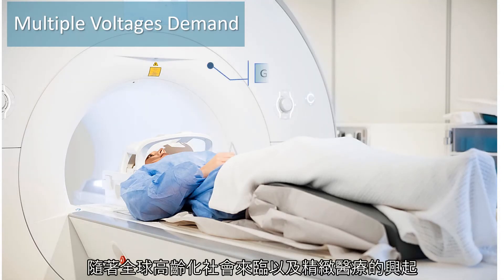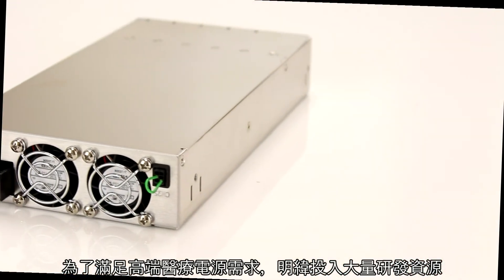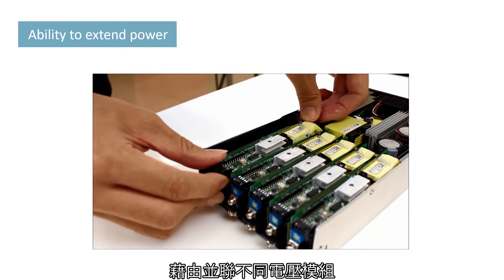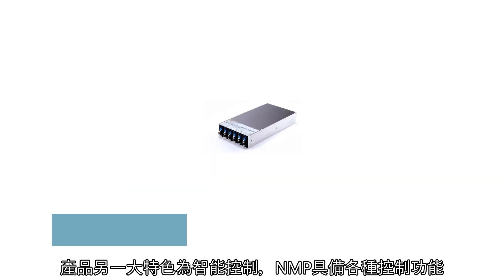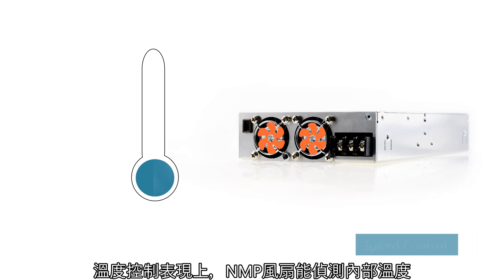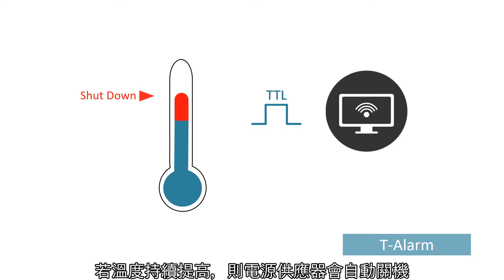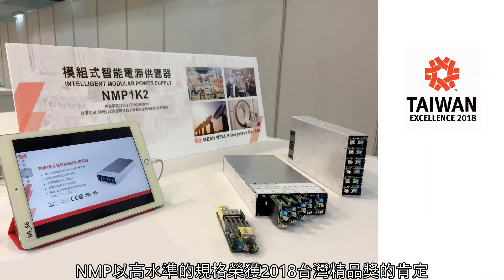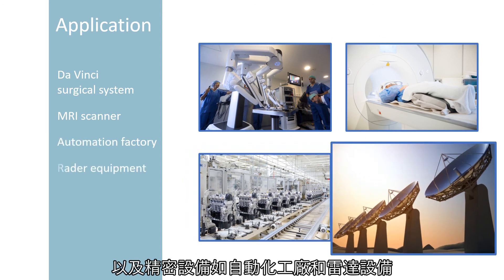明緯智能模組式醫療電源供應器: NMP 系列 650W/1200W (中文字幕)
NMP系列輸出模組彼此互相獨立，且涵蓋超寬電壓調整範圍，使用者可以依照不同的負載需求，透過次級輸出模組的串並聯組合以及程式化控制輸出電壓與電流，自由調整設定系統所需的輸出條件。此產品具備各種控制功能，如遠端開關機、電壓及電流控制，提供使用者遠端控制的應用需求。轉速自動控制的散熱風扇設計，依照溫度變化可自動調節風扇轉速以提升效率及產品壽命。認證方面，NMP通過醫療國際法規(60601-1)認證與資通訊法規(62368-1)。